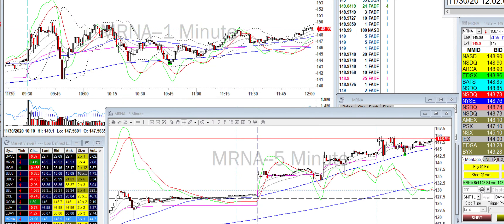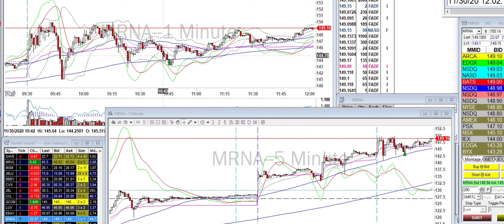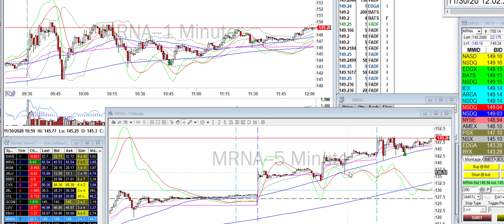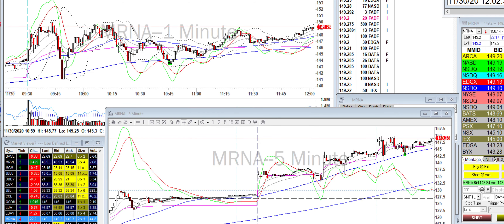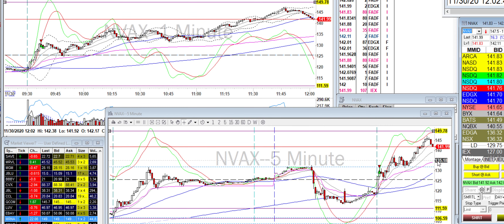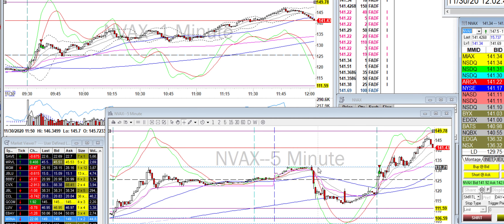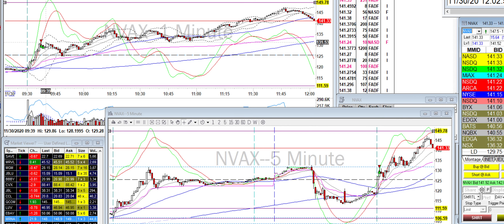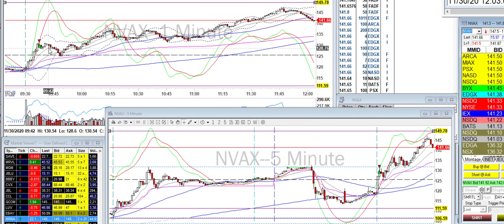Day Trade Recap - 11.30.20 $MRNA $NVAX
A few quick trades and day is done.